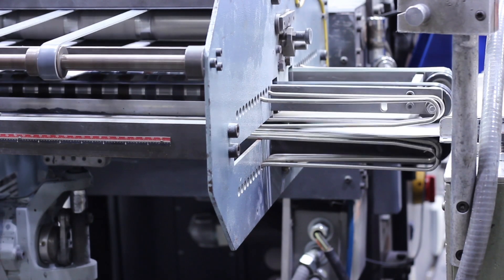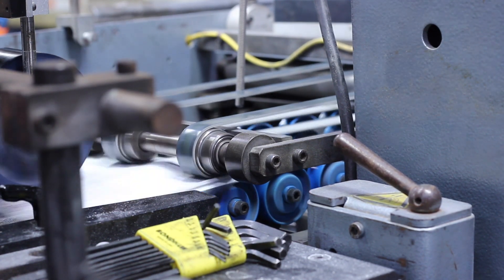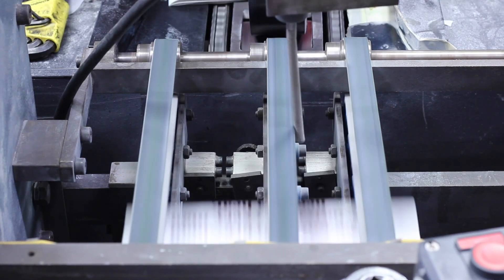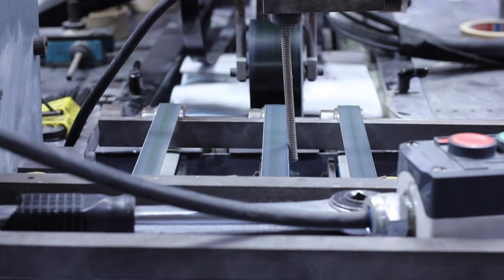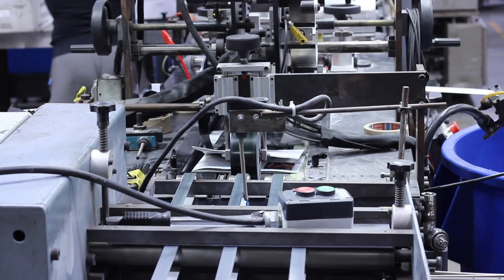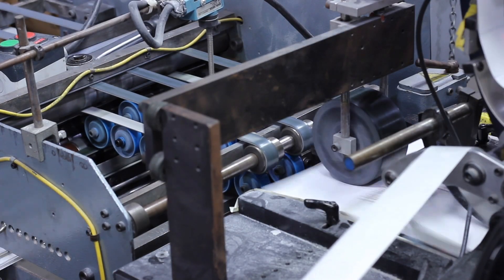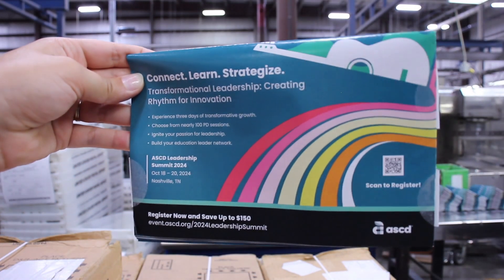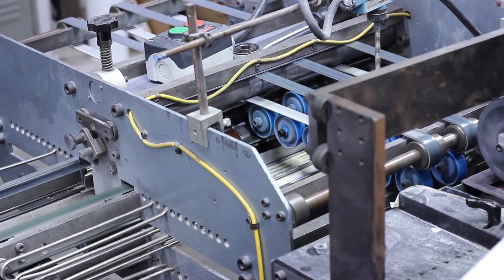Soft Folding on a Stitcher